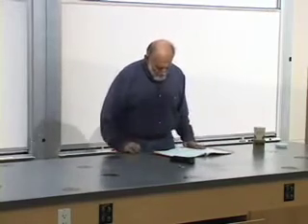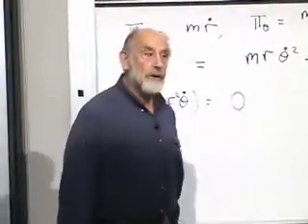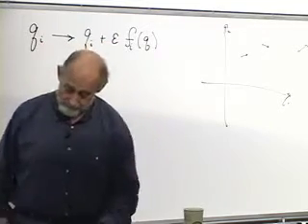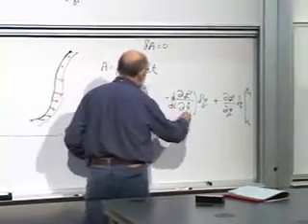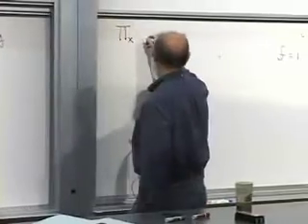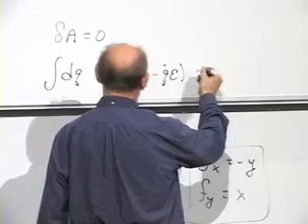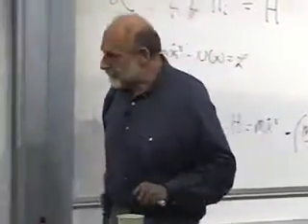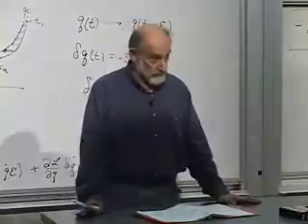PHY 25 Lecture 4 November 5, 2007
Symmetry and conservation LawsThis lecture focuses on he relation between continuous symmetries of the Lagrangian and conserved quantities. Generalized coordinates and canonical conjugate momentum are introduced.